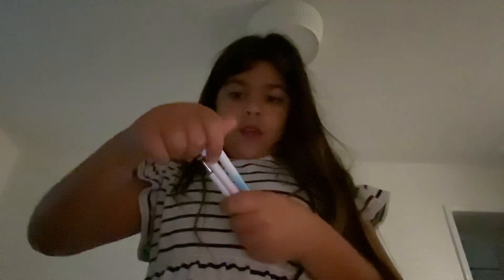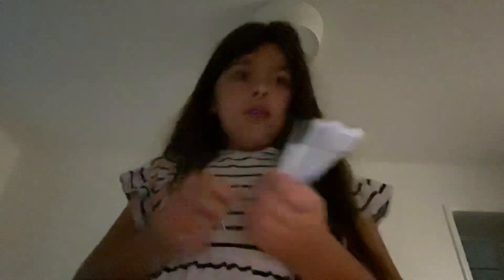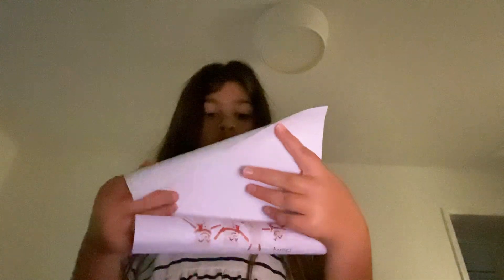Happy December 1￼￼